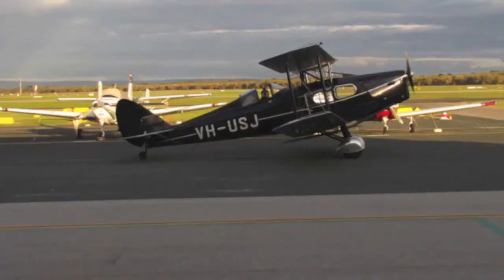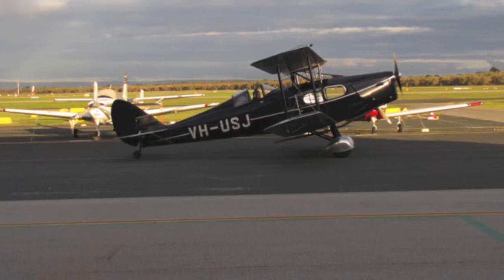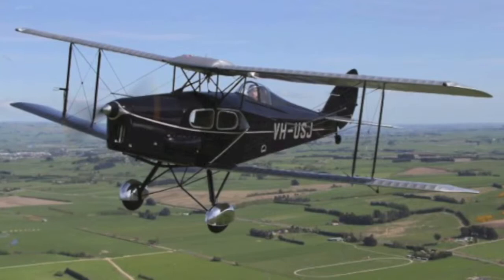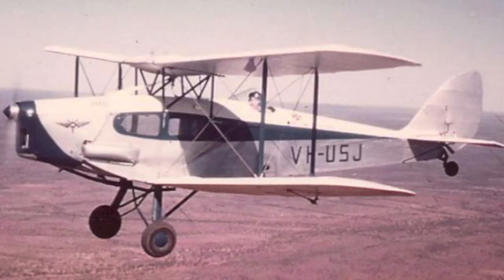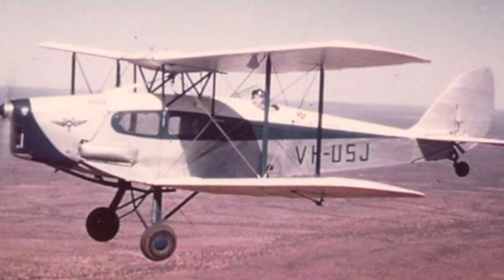Request for stories, info, pictures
John Hinton is requesting stories, pictures or info on Aircraft manufacturer, De Havilland.
Also, same for DH-83 Fox Moth VH-USJ.(this aircraft has a colourful history)    If you can help there is an email address at the end of this video. (please,no spam or unhelpful emails!)